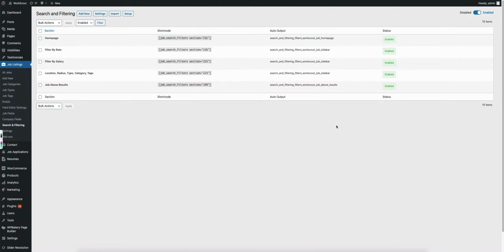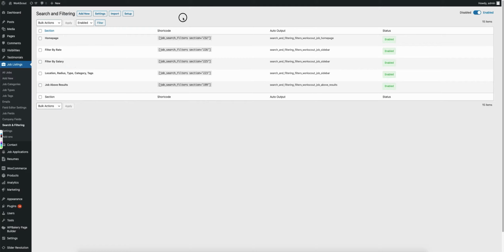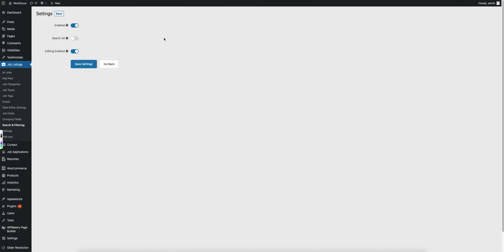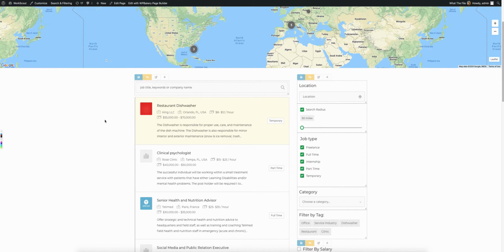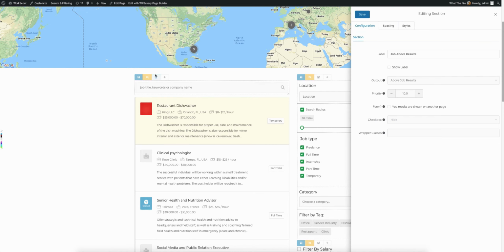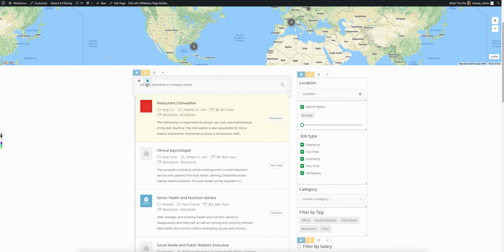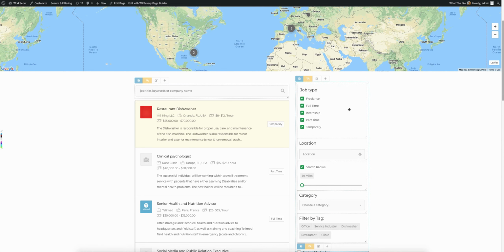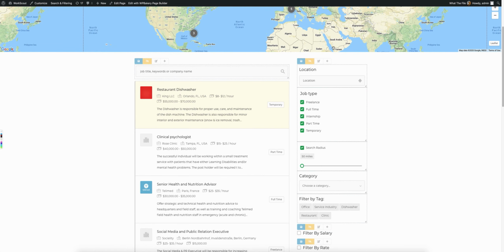WP Job Manager Search and Filtering - Overview Admin/Settings/Fields